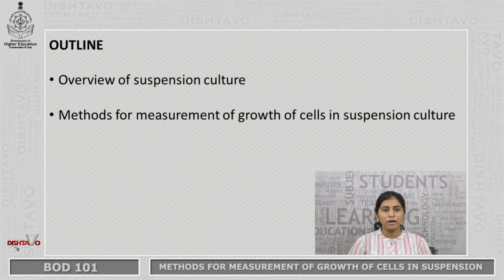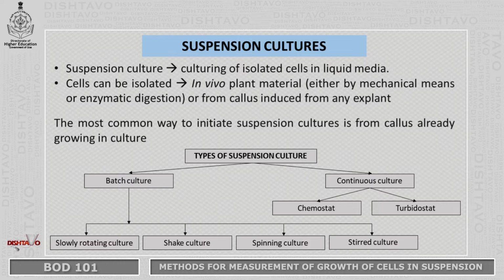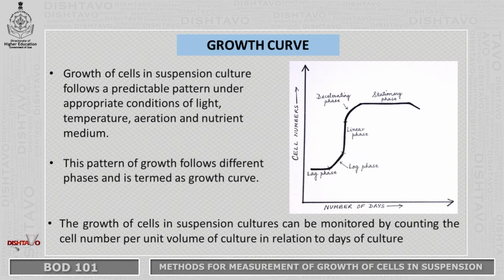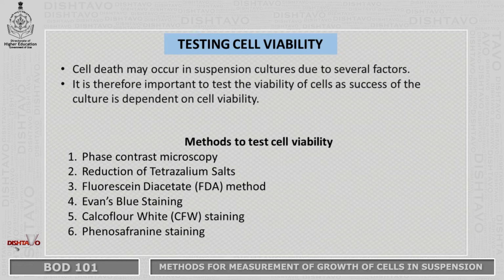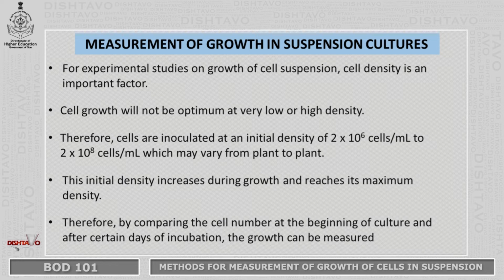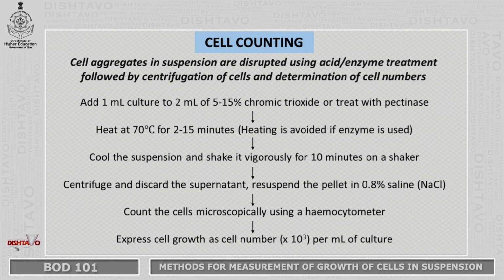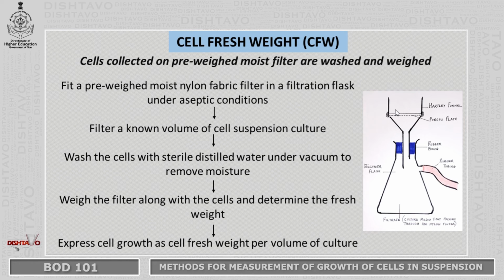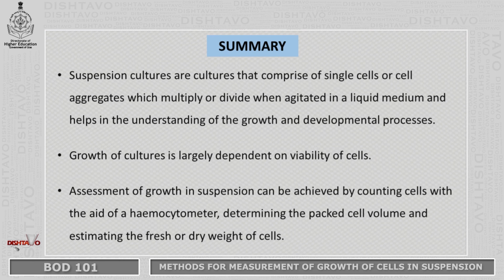33 || BOD 101 || Types of Cultures || Methods for Measurement of Growth of Cells in Suspension